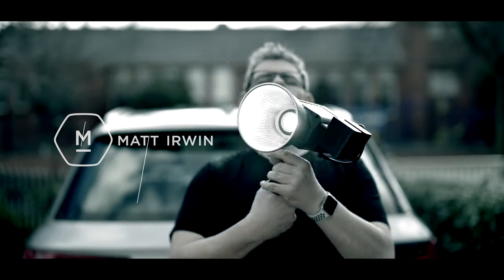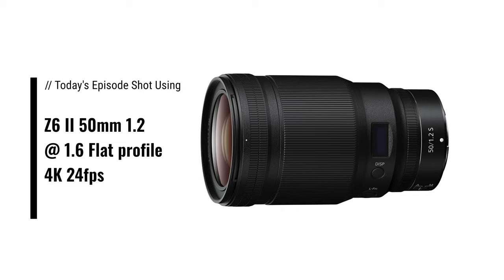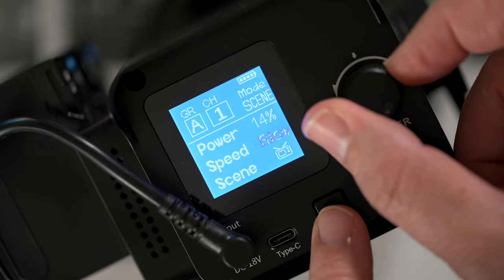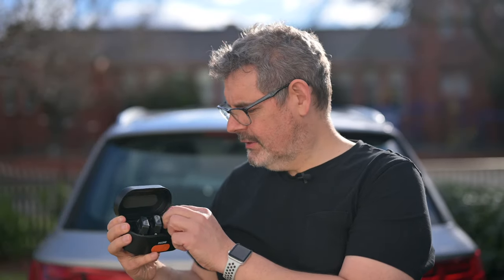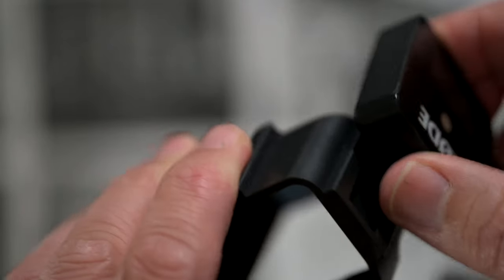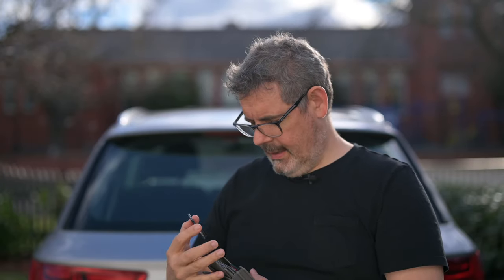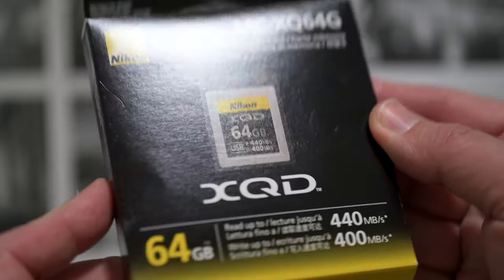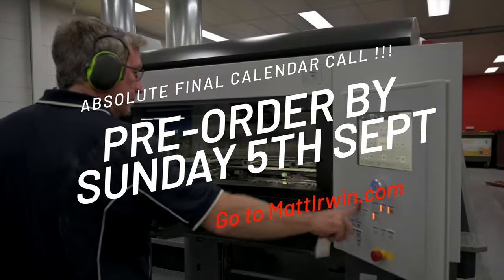HARDWARE X 6 For Film +/OR STILLS | ACCESSORIZE! | A Nikon What? | Matt Irwin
Hardware you might find handy

01:30 WEELITE NIJA 200
02:59 INSTA360 ONE R ONE INCH MOD
03:28 ZGCINE ZG-R30
04:57 ANDOER Screen Mirror
05:57 Freewell Magnetic Variable ND Filter Kit
06:43 Nikon Surprise
08.35 Outro
09:02 Personalise Your Calendar - Order NOW !

Gear Links :)

Nikon 20mm 1.8 S (Amazon)
Nikon 50mm 1.8 S (Amazon)
Nikon 105 Z MC 105 f/2.8 (Adorama) (Amazon)

Peak Design
(Amazon)
Peak Design Capture Camera Clip V3 (Amazon)

Rode Audio
Rode Wireless GO II (Amazon)
Rode Video Mic NTG (Amazon)

LowePro 450 II BackPack (Amazon)